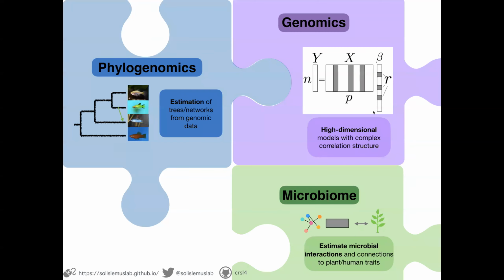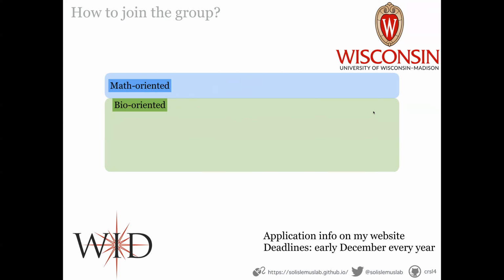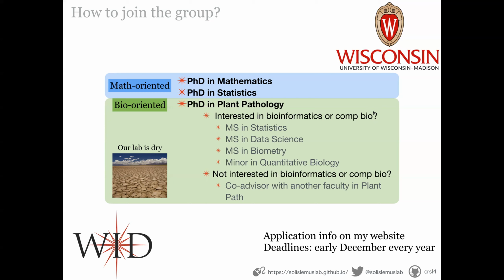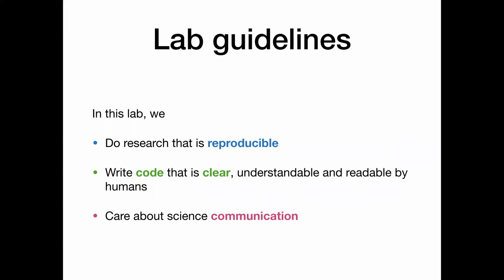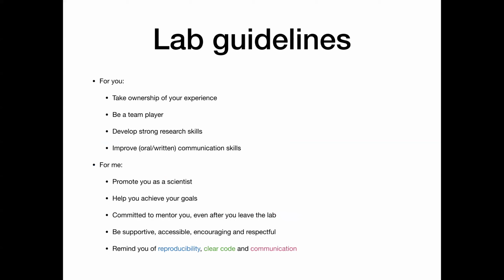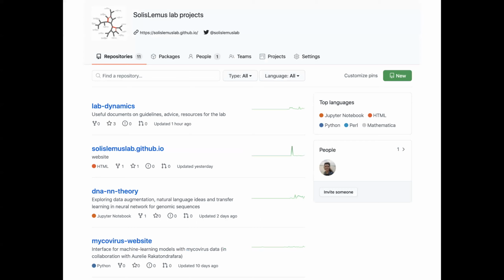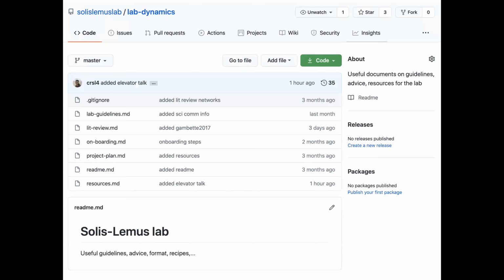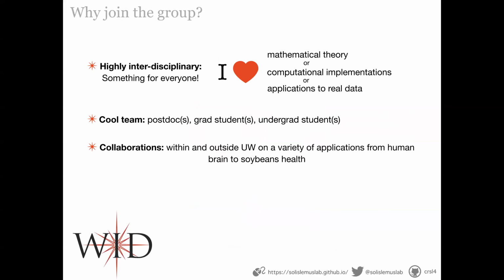Join the Solis-Lemus lab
Information for those who want to apply to UW-Madison to work on the Solis-Lemus lab, and also, information for all (current/prospective) students on some lab guidelines